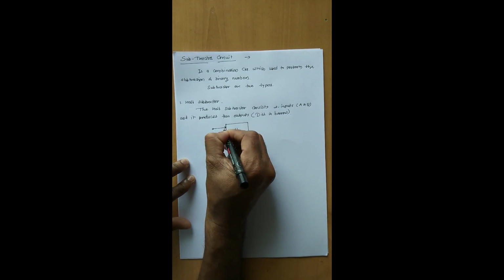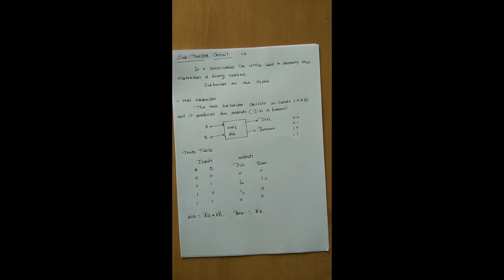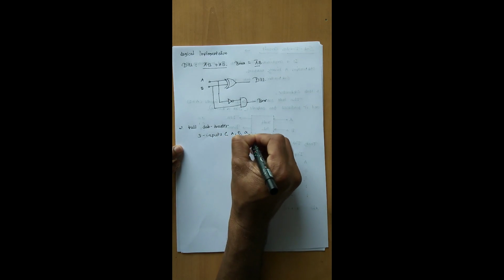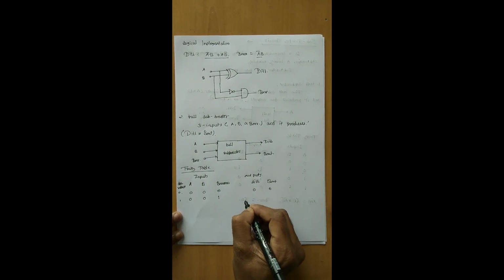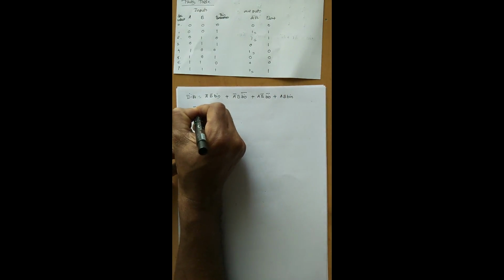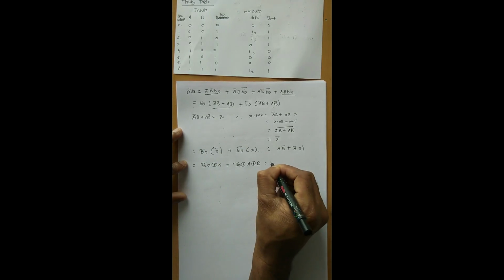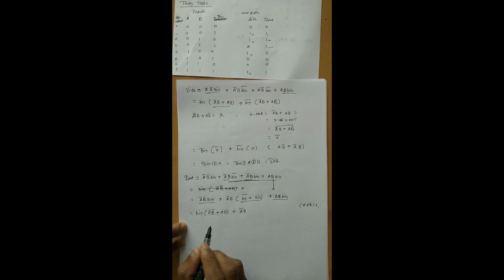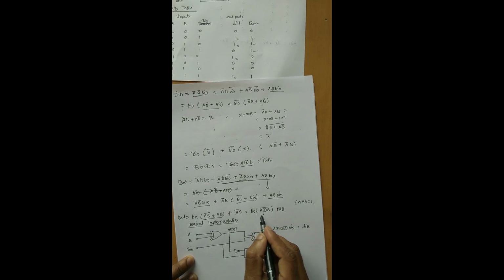Sub Tractor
Design steps of Sub Tractor